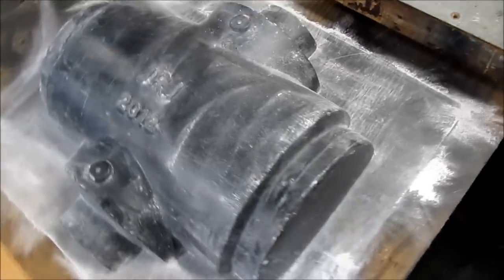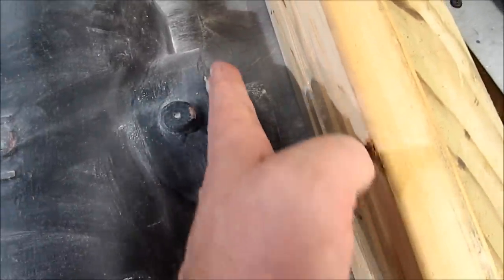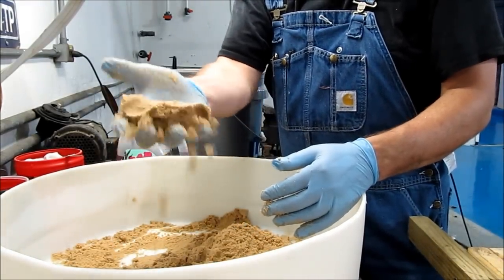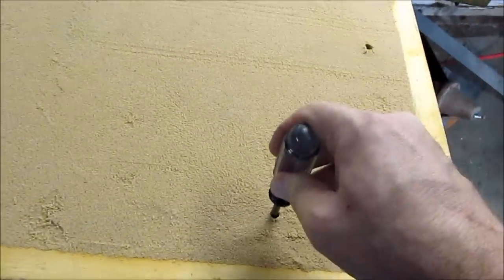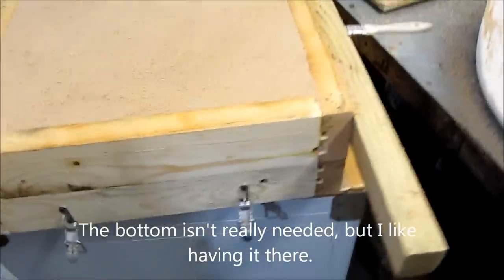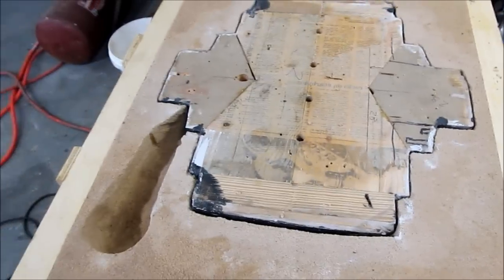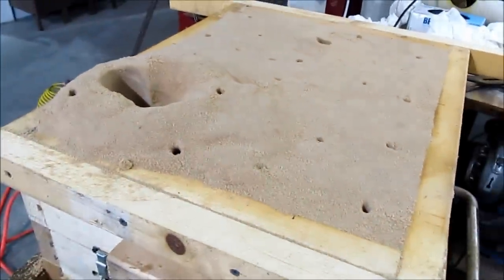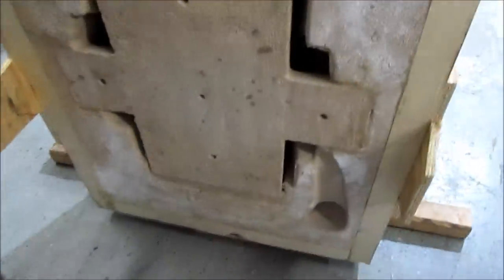Building a mold with sodium silicate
This is the way I use sodium silicate to build my molds for casting aluminum. Although I'm relatively new to casting I have had more success with this method than green sand and lost foam. Advice is always welcome, trolls are not, and if you think I need better PPE, you're welcome to send it to me. BTW- sorry about the fan noise in the background, I didn't realize the camera would pick it up so well.